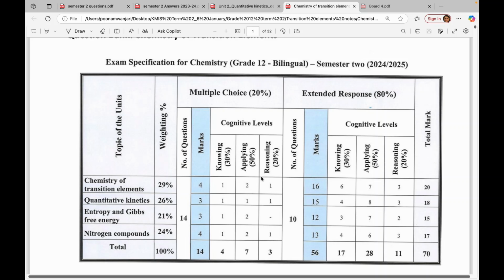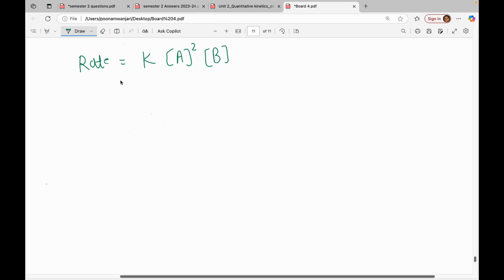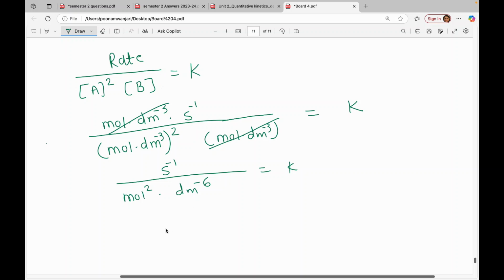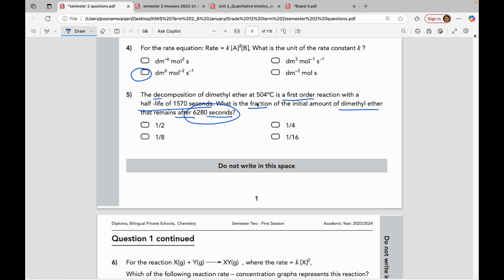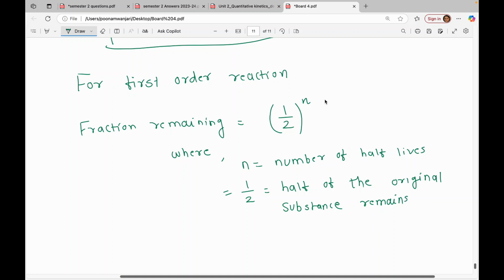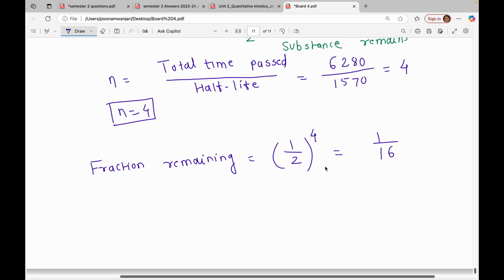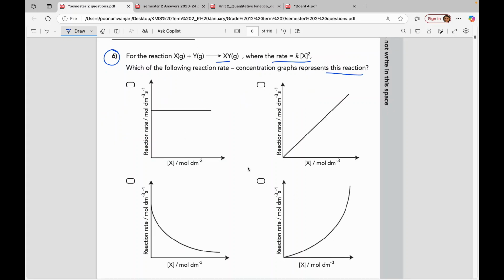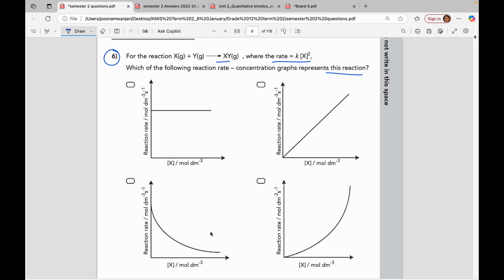Unit 2 Quantitative Kinetics MCQs 2023-24 Session 1 QP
This video discusses the detailed solution to the multiple choice questions based on Unit 2 Quantitative Kinetics in the question paper of 2023-24 Session 1